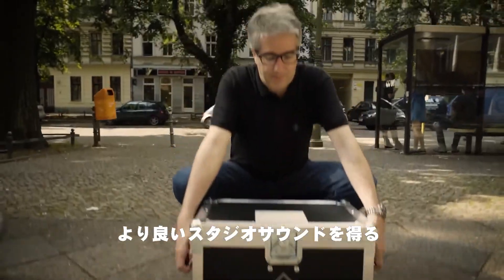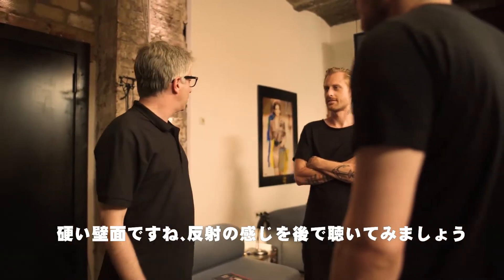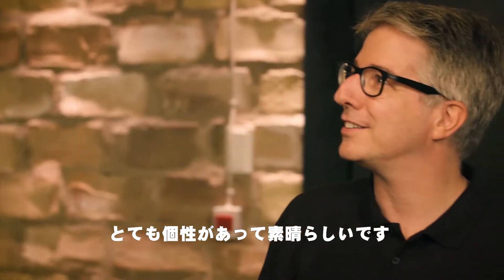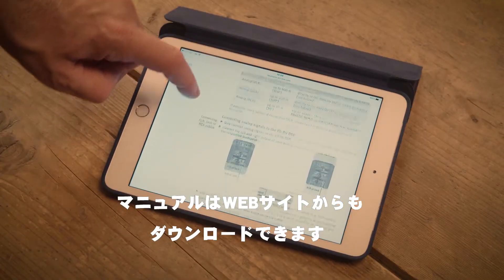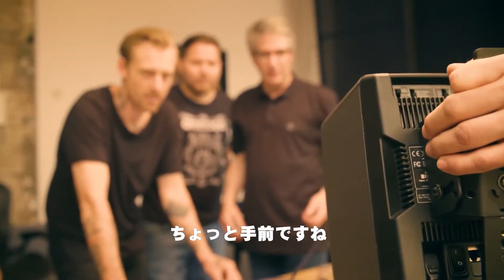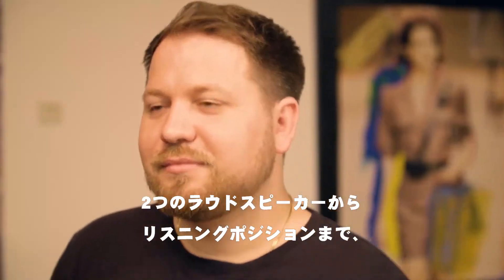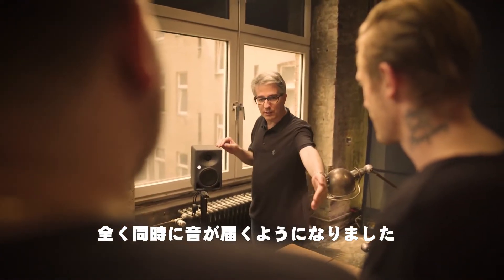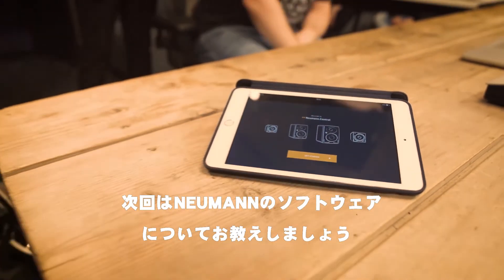Neumann ホームスタジオアカデミー／モニタースピーカー編Part 1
「Part 1：モニタースピーカーのセットアップの基本」

モニタースピーカー編で登場するスピーカーは下記となります。

NEUMANNスタジオモニタースピーカー製品一覧